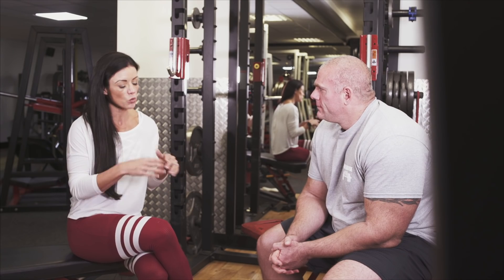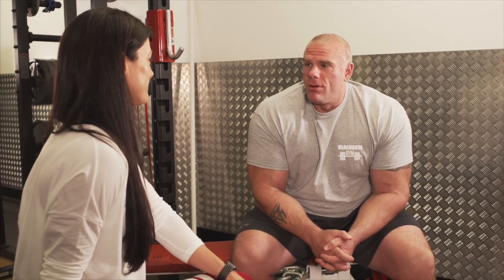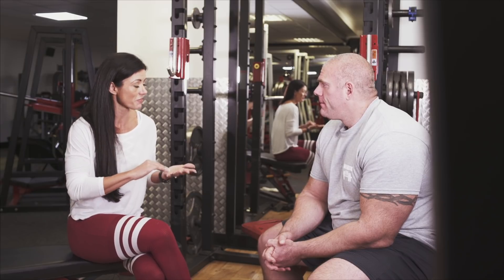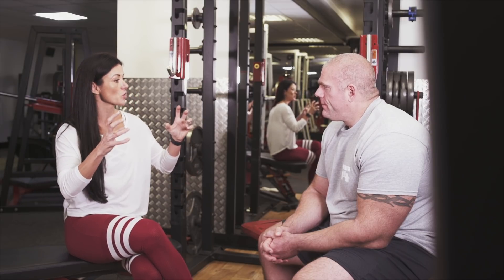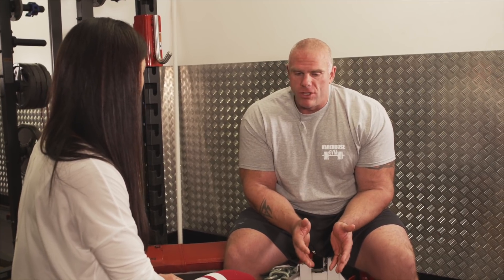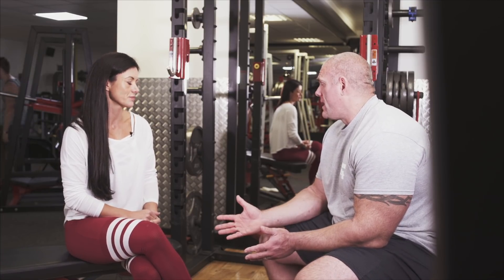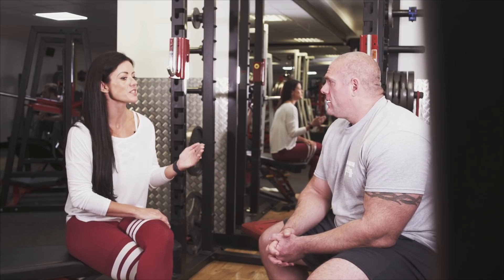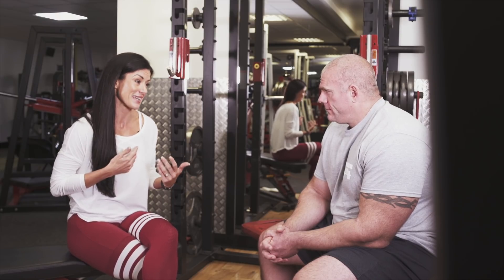Training with injuries... Should you do it or not?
10 days after my boob job, I was back in the gym!

After my boob job, I was hesitant to jump back into training.

Even though the surgeon gave me his thumbs up. The doc said once I felt ready? Go for it. Avoiding the upper body to start? Yes. But as a competition-level athlete, he was confident I’d know how to listen to my body.

After 9 days, my muscles – yearning to get back to the gym – told me it was time.

I put on my stretchy pants. Donned my fave Nike cap.

And walked into the weight-lifting arena.

(Aka…The gym.)

Starting to reach for the weights, I felt a touch nervous. How much would I be able to lift? Would it even be worth it to train?

(Gulp).

Then, I began to lift. Once I got started, a HUGE smile broke out across my face.

Not only was my body able to do more than expected, training actually felt good. My glutes and legs felt SO happy.

Were others/loved ones concerned?

Most definitely.

But me and my trainer, Mark Getty, were keeping it safe. I’d spend as long as 60 mins on quads and hams alone – keeping my chest nice and protected!

Injuries should not keep us down and afraid. We can still train, as long as we train carefully and listen to our body’s mindfully.

Whether you’ve had a knee replacement or suffered vertebrae issues, there can be fear around when to “train through the pain” and/or when to know it’s safe at all to go back.

Watch this video to hear me and my bad @$$ trainer Mark discuss training with injuries.

In this video I share with you:
• When or when not to “train through the pain”
• What you need to know about every exercise you do (When I finally did this…I went from having major back pain in squats → ZERO!)
• A great method for adjusting a workout to your needs

Remember, amazing soul… the best conversations happen in the comments.